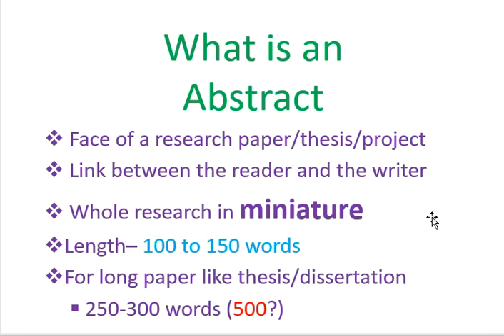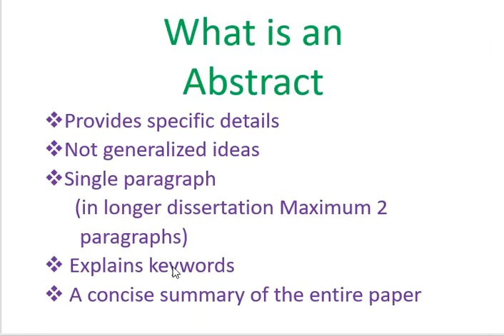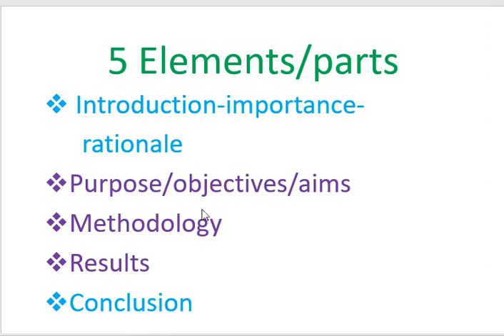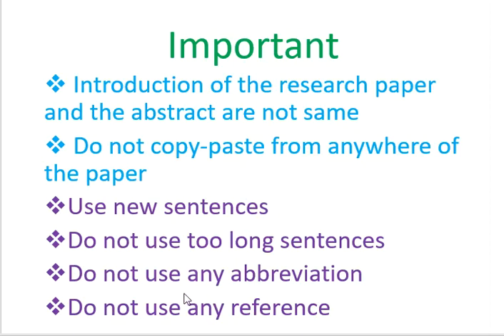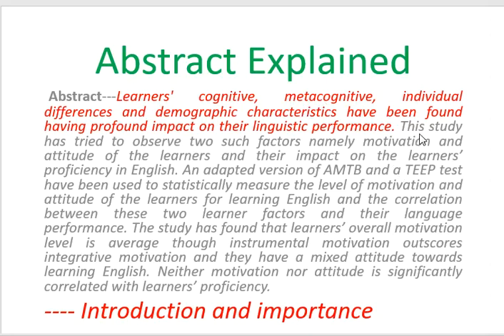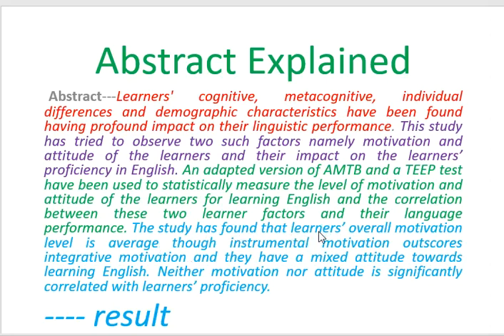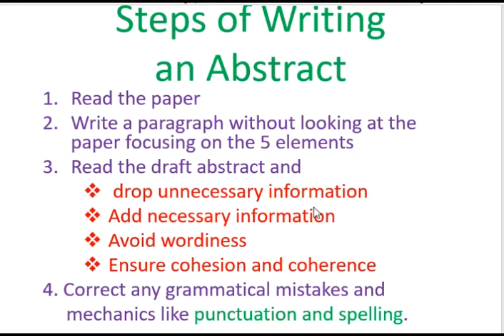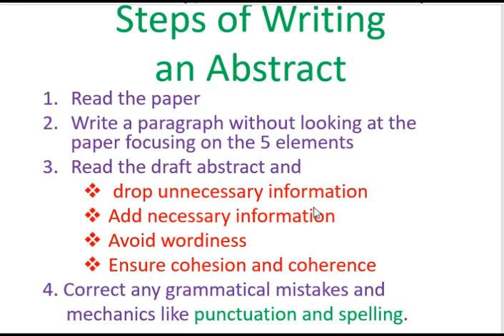How to Write an Abstract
A discussion on the aspects of an abstract and the ways of writing an abstract in an easy and comprehensible-for-all language.